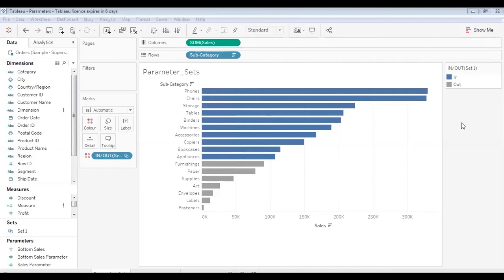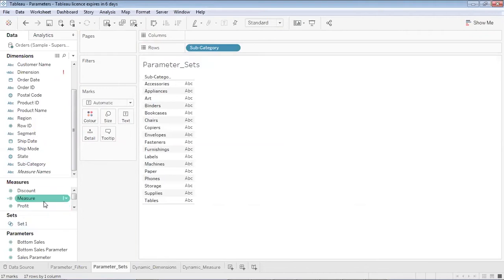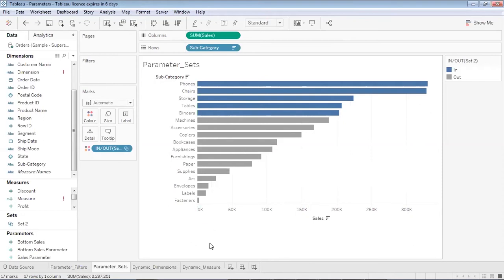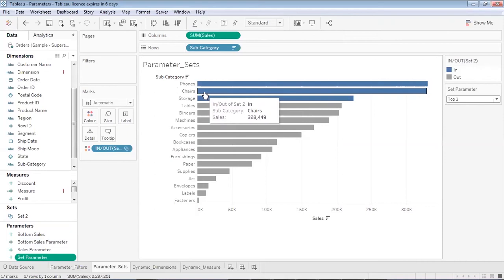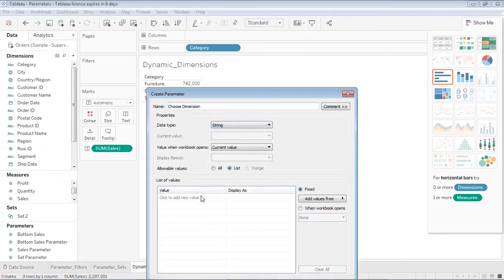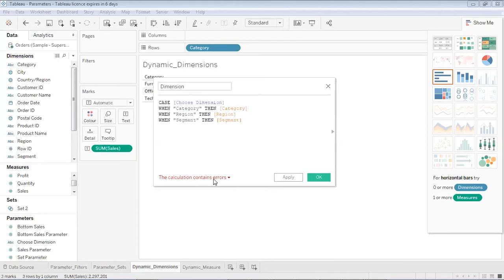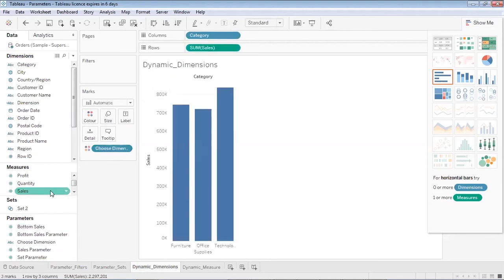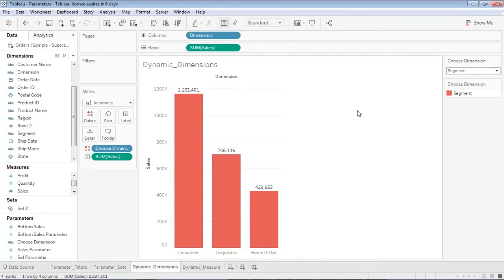Parameters with sets | Best Online Tableau Course Tutorial For Beginners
Parameters with sets | Best Online Tableau Course Tutorial For Beginners | Henry Harvin

This Henry Harvin video on “Parameters with sets”   is a complete Parameters with sets tutorial for beginners who want to learn Parameters with sets. Here you learn all about Parameters with sets, Create a new string parameter with one value for each set to be selected. Right-click the Set Selector field in the Measures pane, and select Convert to Dimension. Drag the Set Selector field to the Filters shelf, and configure the filter to show only "1".

Key Features:

✅  Recognised Certification
✅  Integrated Curriculum